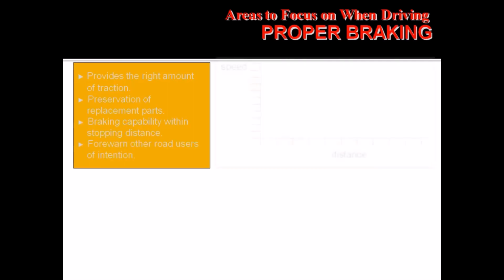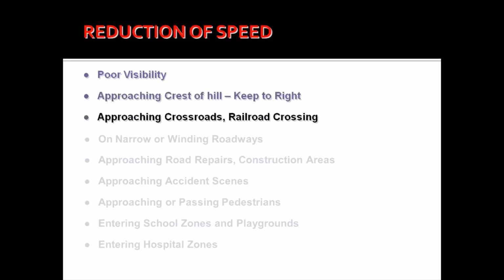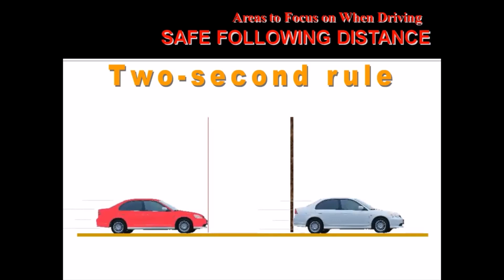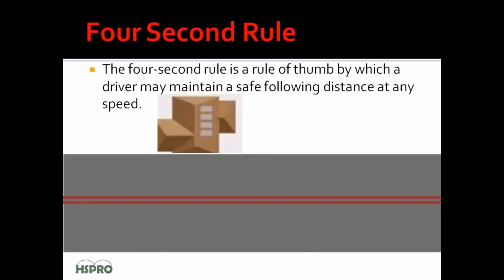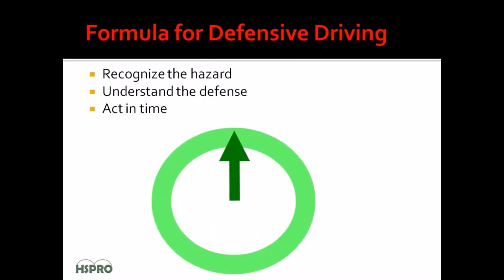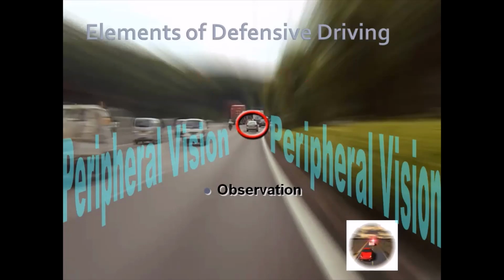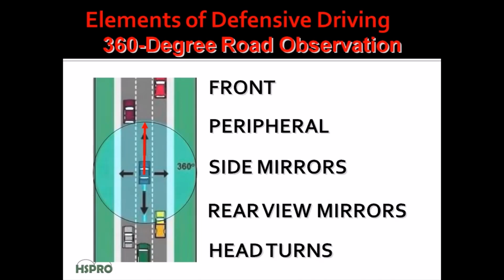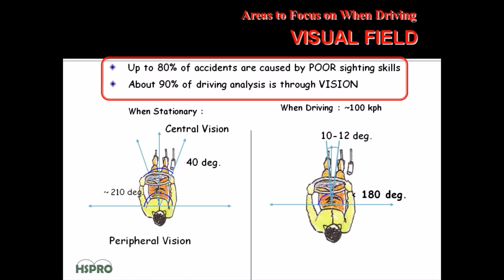Areas to Focus on When Driving | Defensive Driving Seminar | Part 12